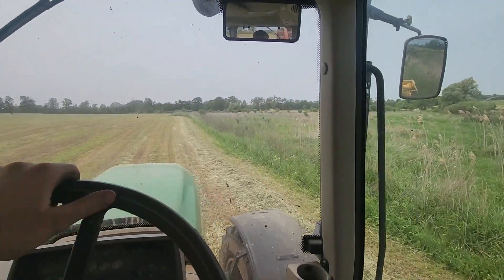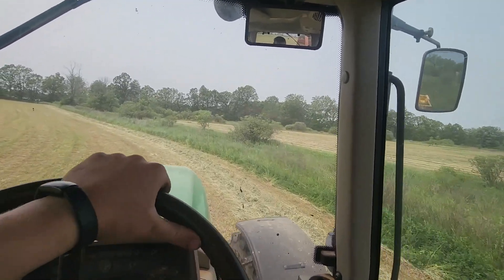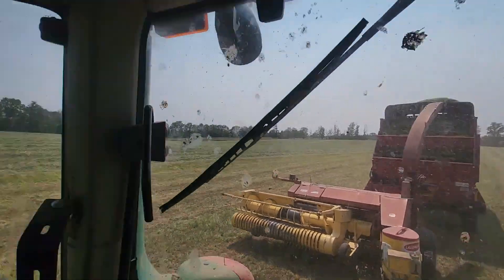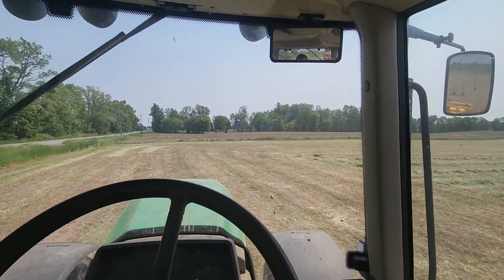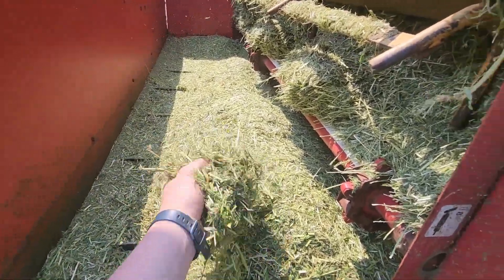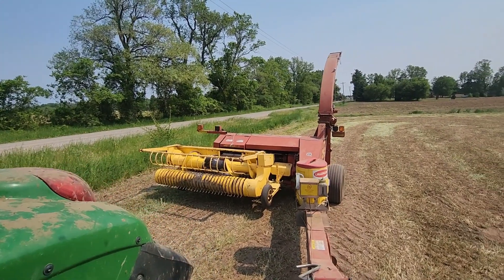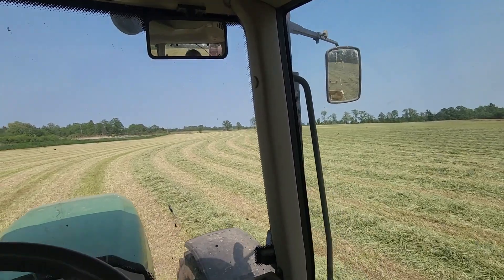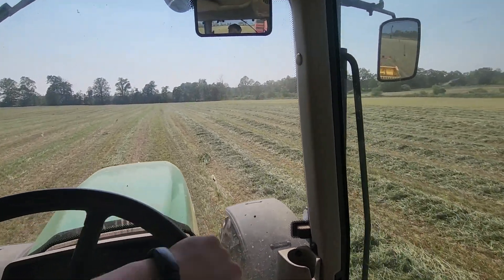Finished first cut! 20 loads in a day with no breakdowns!